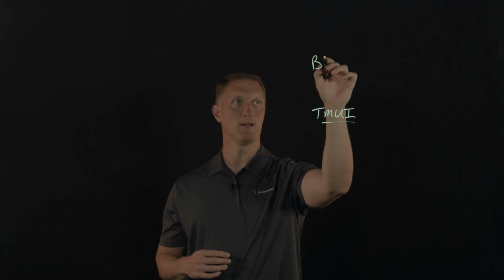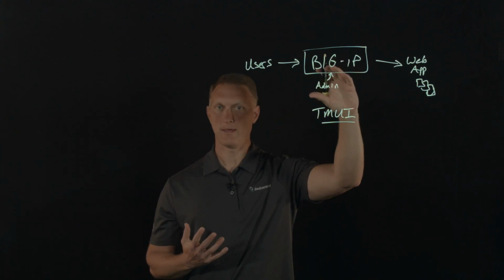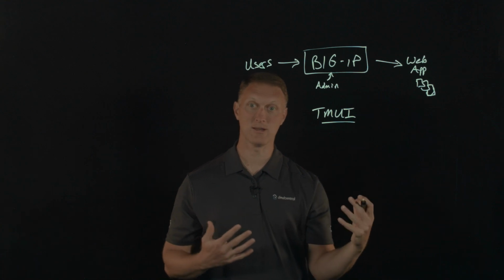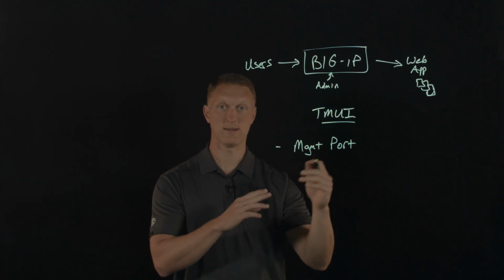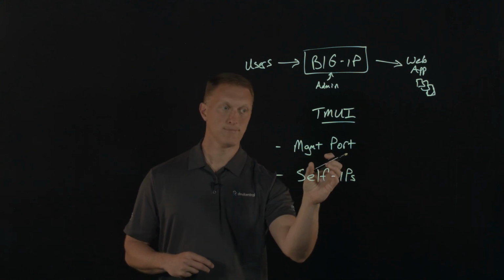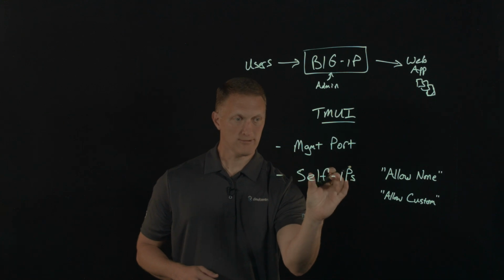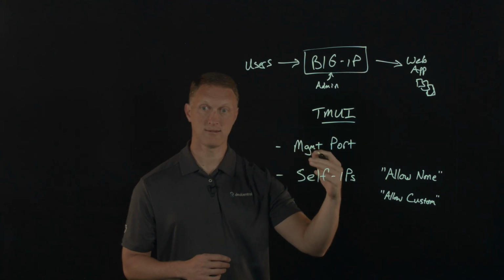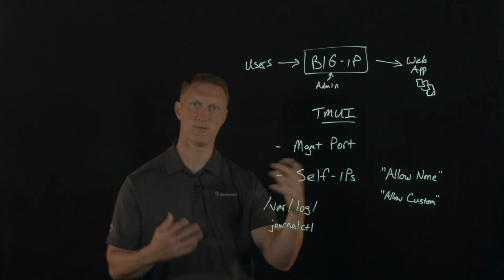Explaining CVE 2020-5902 and how to protect against it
In this video, John and Deb discuss CVE-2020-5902, a critical vulnerability affecting the traffic management user interface of F5 BIG-IP. They explain the nature of the vulnerability, its potential impact, and provide essential strategies for protecting systems against exploitation. Viewers will gain insights into identifying risks and implementing security measures to safeguard their networks.